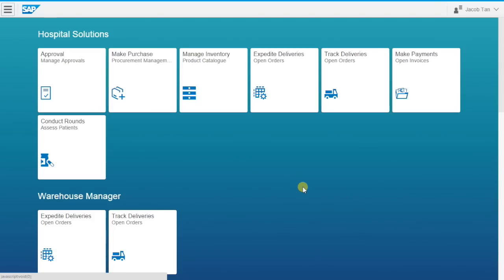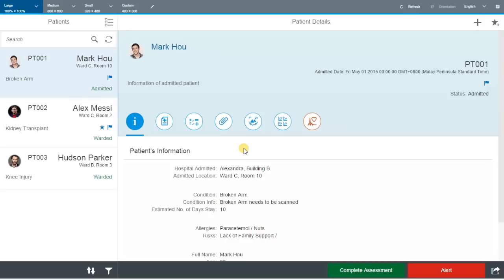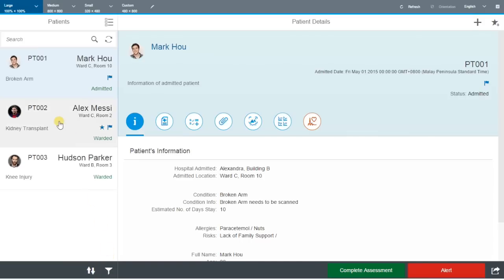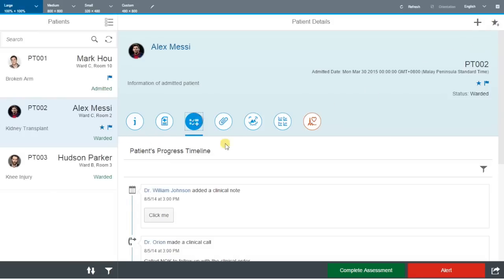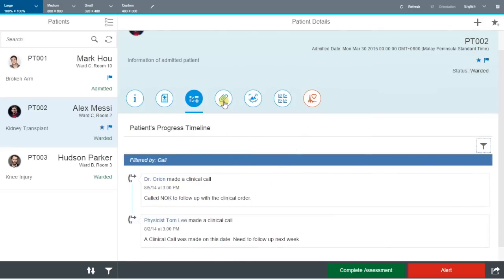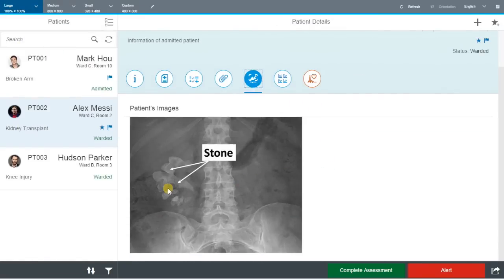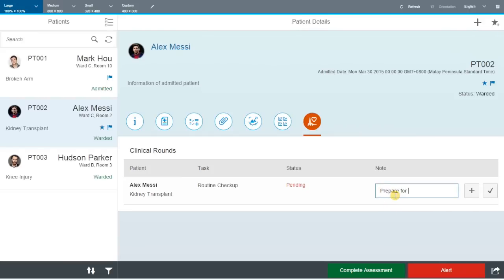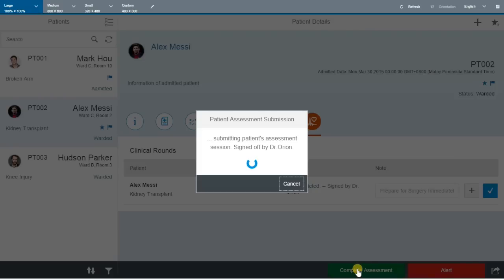SAP FIori UX Design & Build: EMR DR (Doctor Rounds)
OpenSAP - Build Your Own SAP Fiori App in the Cloud
[SAP Fiori UX Design and Build Challenge]

Submission Details:
5.5 Pages of Document
1.5 Mins of Video
Total = 7 mins or pages

Persona: Doctor

Background
In today’s hospitals, there is an uplift from the traditional paper-based medical records of patients to an electronic-based version. Electronic Medical Records (EMR), have been a hit in various small and big hospitals. Healthcare stakeholders comprise of doctors, nurses, pharmacists, surgeons or even patients themselves are actively seeking for real-time information to be on their fingertips. EMR can be promising to deliver the basis of patient’s vital information. However, when it comes to the factor of ‘how’, it may vary from situations, scenarios and users of the EMR. For instance, some contributing factors are such as Costs, Storage, Security, Accessibility, Readability and Accuracy.
Thus, that became the motivation to realize a solution, with the aid of Fiori’s UX design, to resolve any hiccups and streamline all processes.

The application will be fully utilize by a Doctor to:
(1) Review the list of patients to check-up during the doctor’s rounds
(2) Review the healthcare team attached to the session
(3) Review patients’ details
(4) Patient’s analysis on the results
(5) Review round-session (Favorite, likes and comment)
(6) Coordinate with other department

Thank you for taking time out to assess my work.